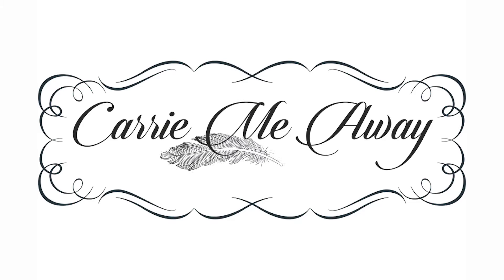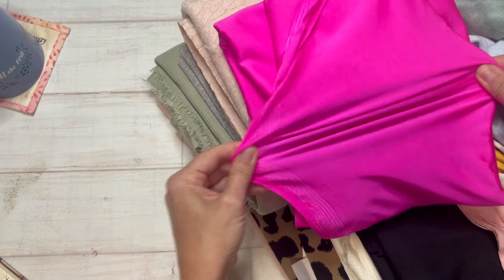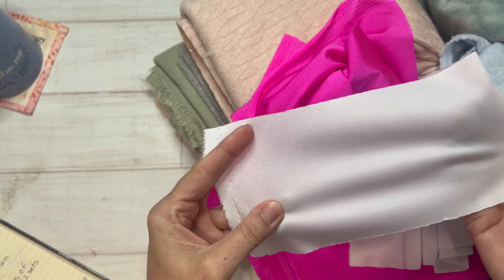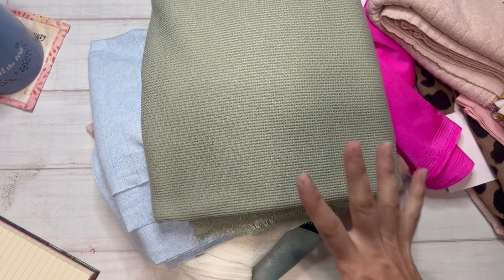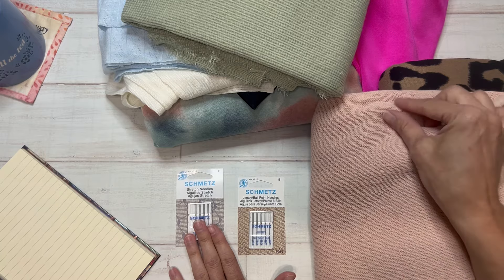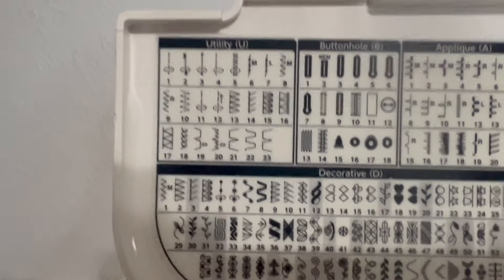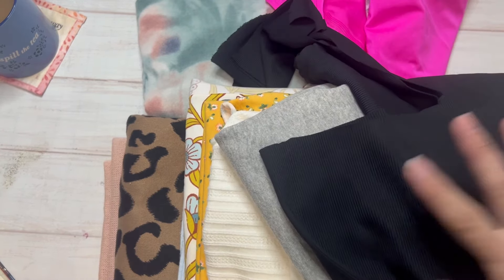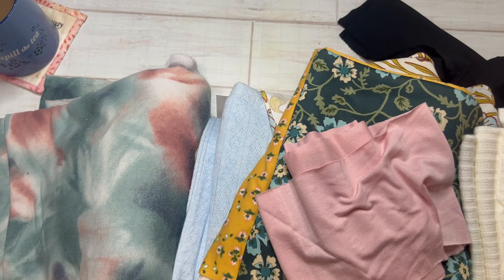Don’t be Scared of Knits! Here’s Some Helpful Info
It always amazes me how nany people are scared or have trouble sewing on knits. It’s one of my favorite types of fabric to use. In this video, I’ll cover knit fabrics, needles, and stitches. If you want a more in depth look at knit fabrics, check out this video:

I sew with a Janome Memory Craft 9450 QCP and a Bernina L890 serger.